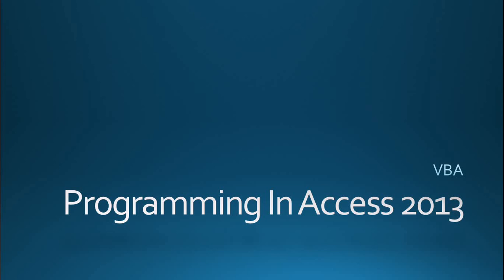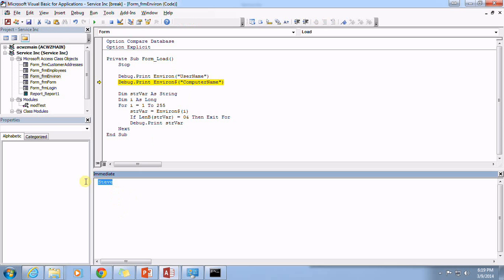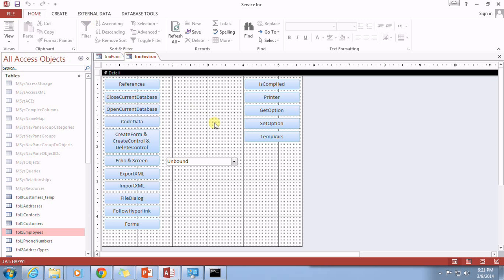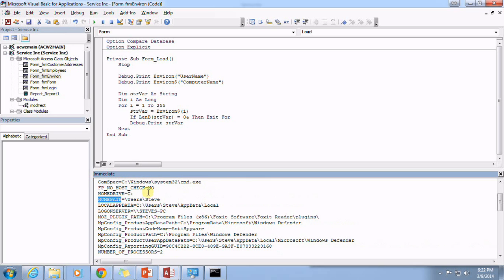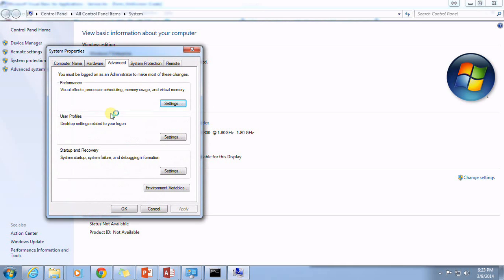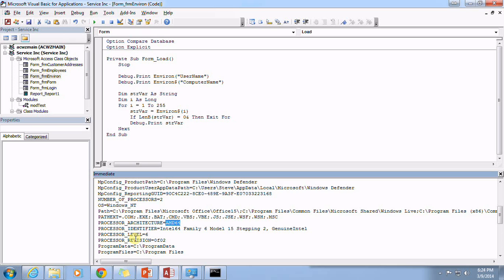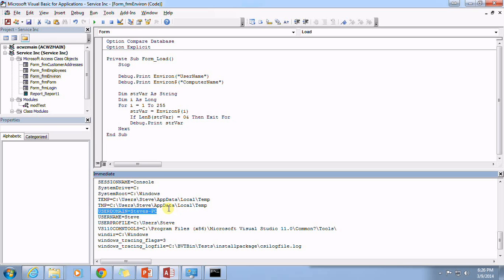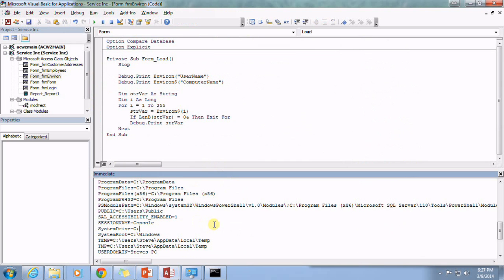44. VBA - Environ (Programming In Access 2013)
Modifying Our Form in "Programming in Microsoft Access 2013".  Hosted by Steve Bishop.